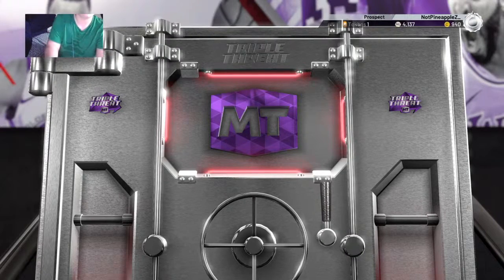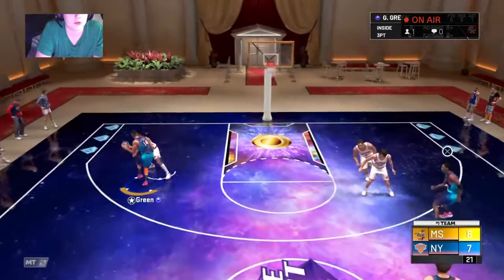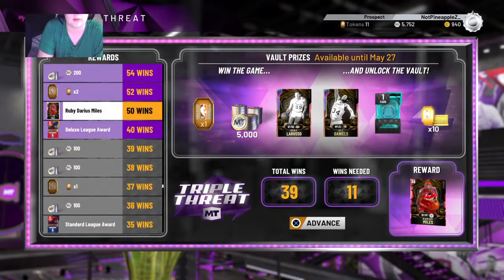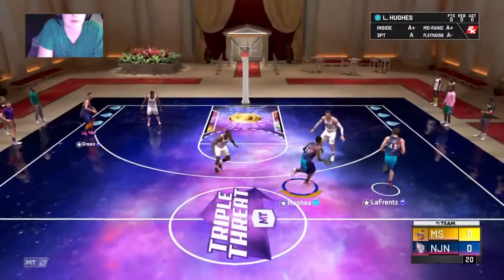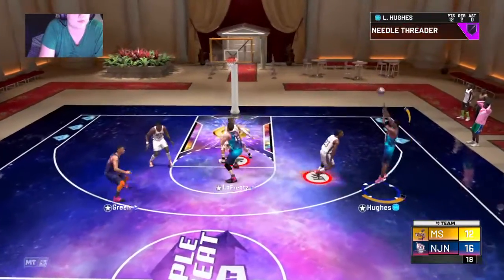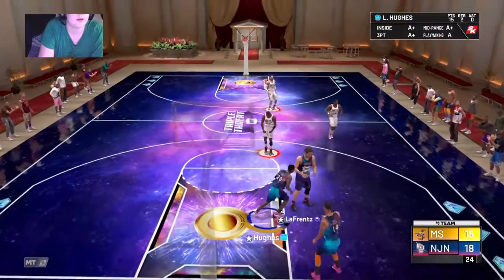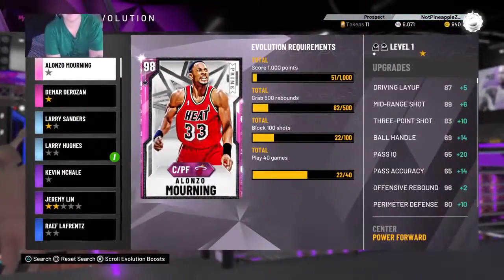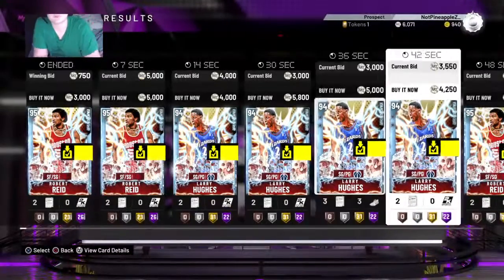EVO LARRY HUGHES